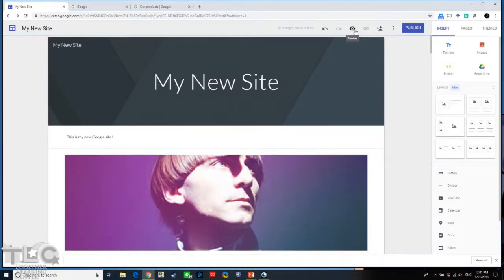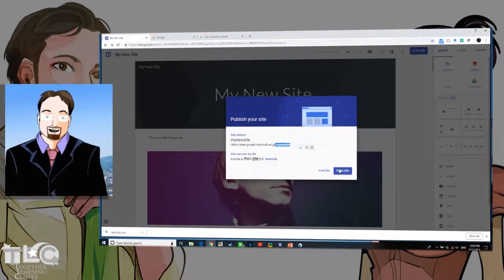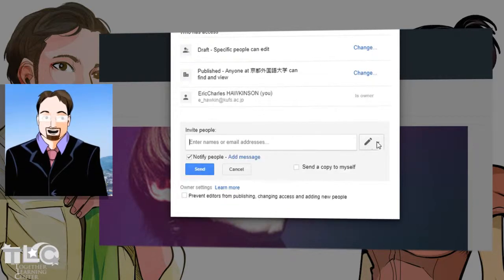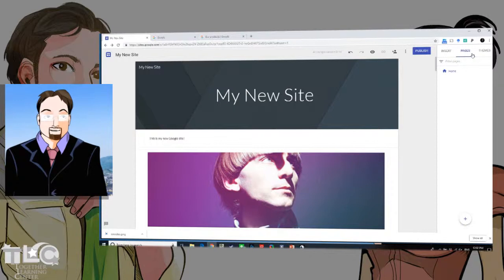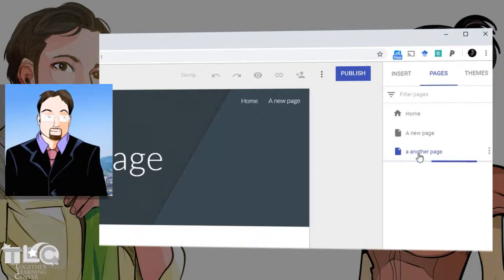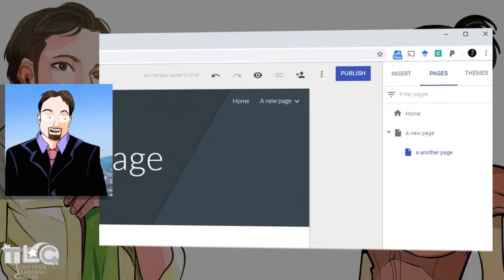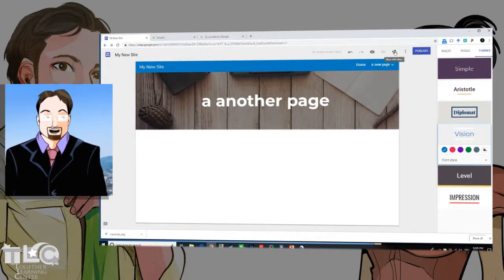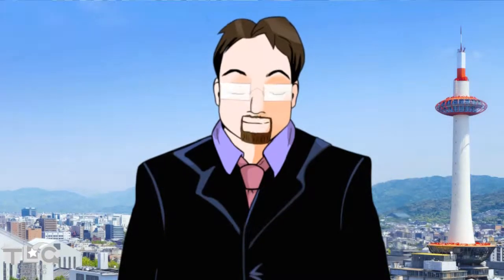Introduction to (New) Google Sites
A primer on how to get started creating websites with the new Google Sites.